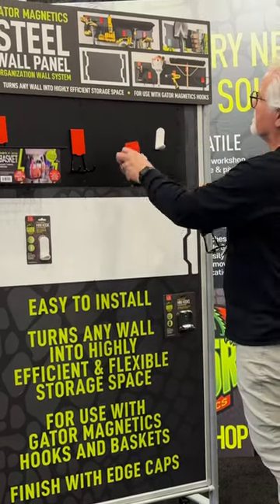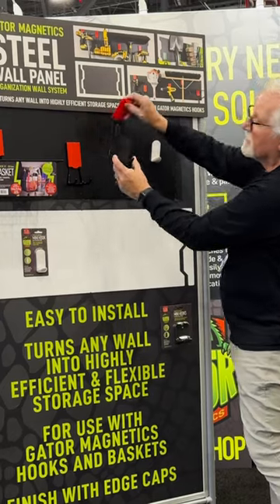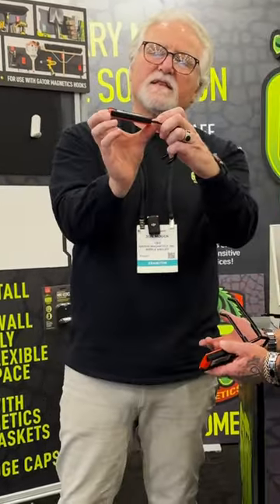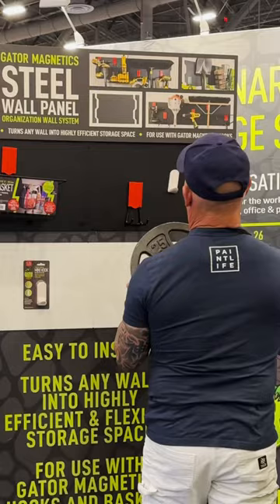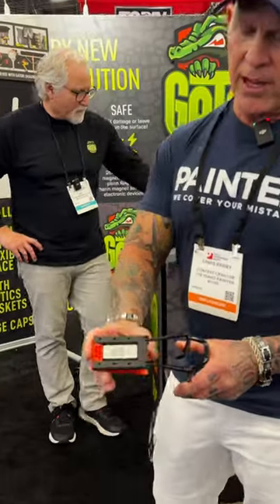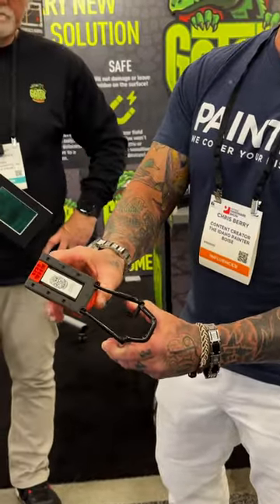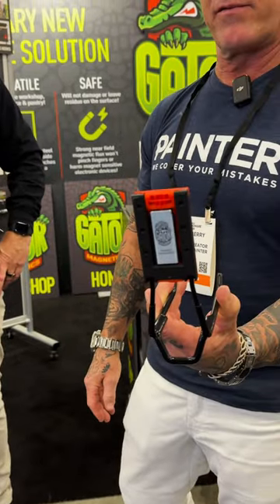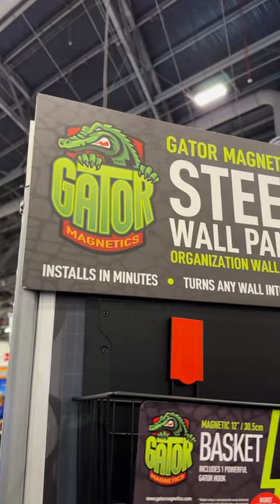Garage and tool organizer!